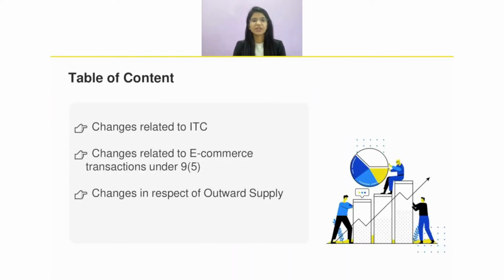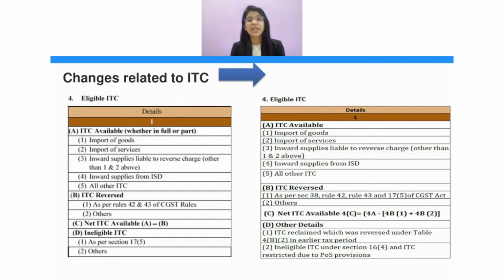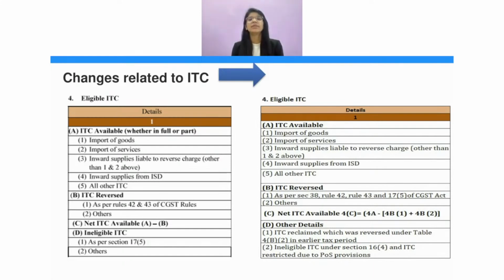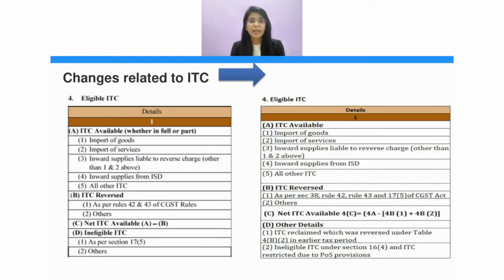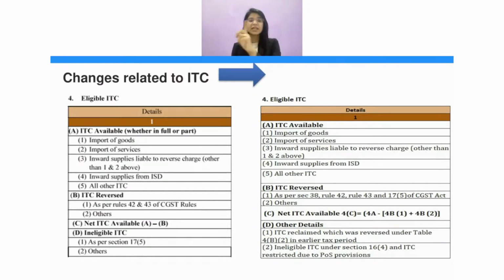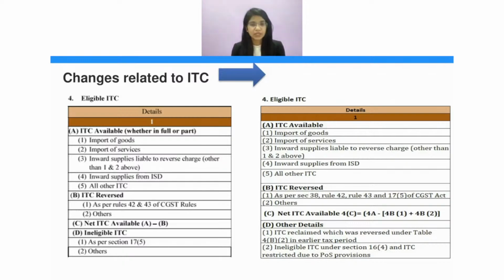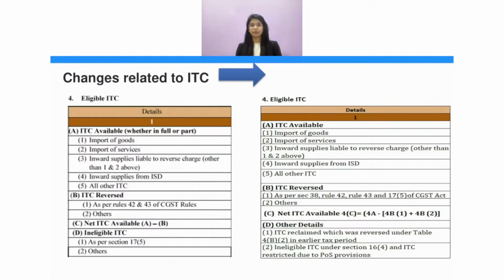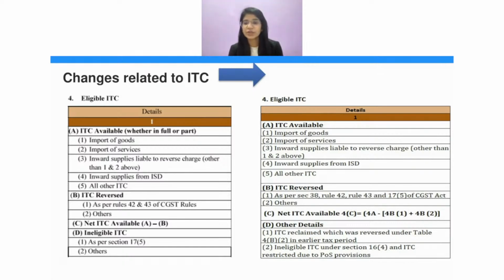Best Practices to Ensure GSTR-3B Compliance | GST Returns | Ask Your Questions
GSTR-3B is the self-declared summary of sales, Input Tax Credit (ITC) claimed and net tax payable and needs to be filed by the taxpayers every month or quarterly under QRMP. Also, once GSTR-3B is filed, you can revise it. Hence, GSTR-3B is one of the most critical forms of GST returns.

Recently, the department has made amendments to the GSTR-3B format and modified the reporting requirements of ITC, e-commerce transactions under 9(5) and outward supplies (sales). Moreover, CBIC amended the GST Act to include new conditions for ITC eligibility.

In this session, CA. Surbhi Punshi decodes the latest GSTR-3B changes and explains how to file the GTSR-3B return after these changes to comply with GST law.

Here’s what you learn in this session:
- Recent changes to GSTR-3B
- Detailed analysis of changes related to ITC
- How to fill the revised table 4 in GSTR-3B?
- Reconciliation of GSTR-2B and books
- Cross months adjustment of ITC and reversal
- Transitional impact
- Live Q&A

Explore our Clear GST solution with an industry-leading matching engine and 6 GSP backups to stay 100% compliant.